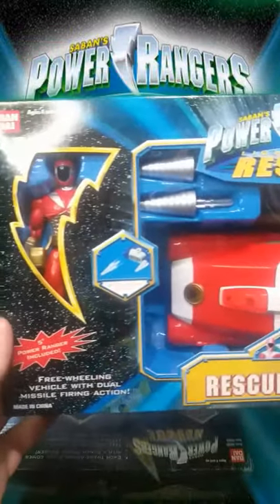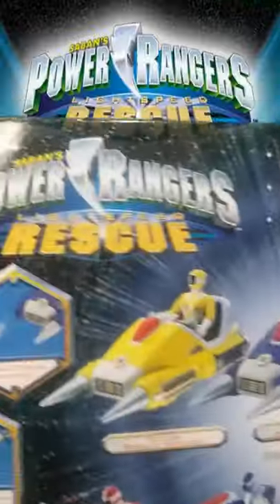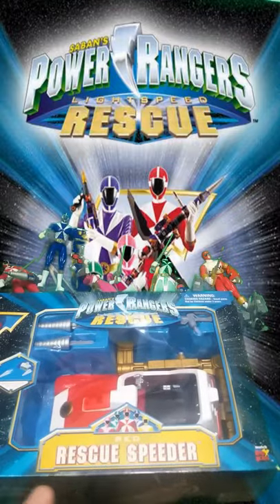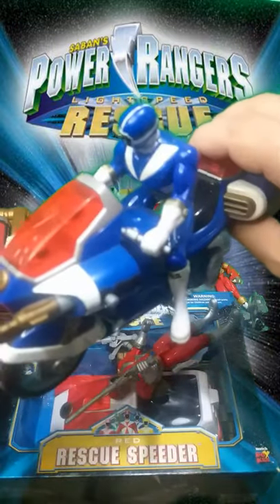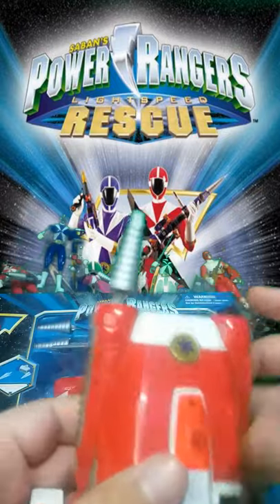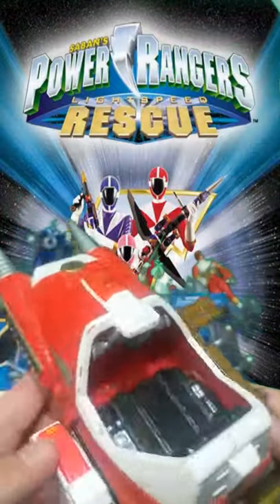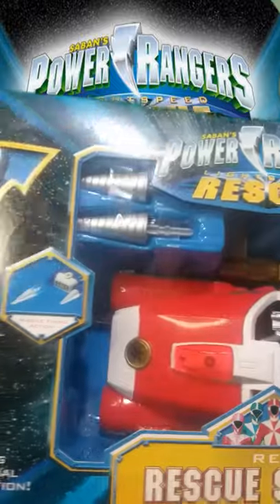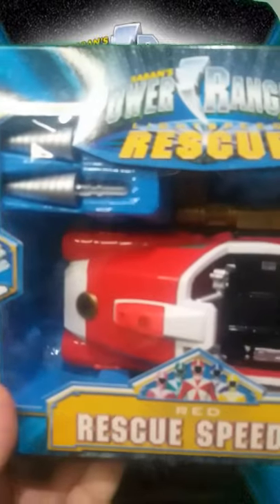Power Rangers toy Red Speeder Lightspeed Rescue